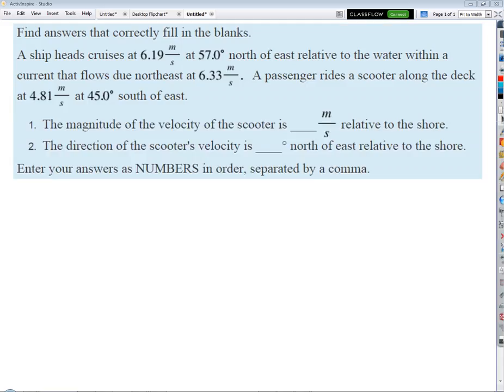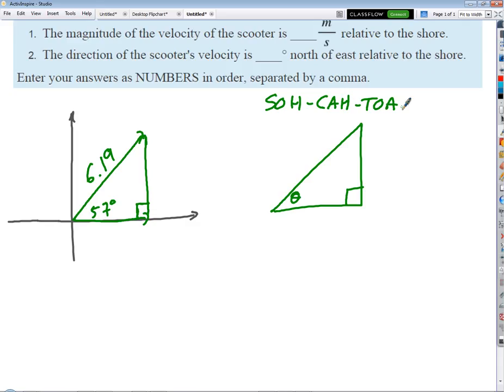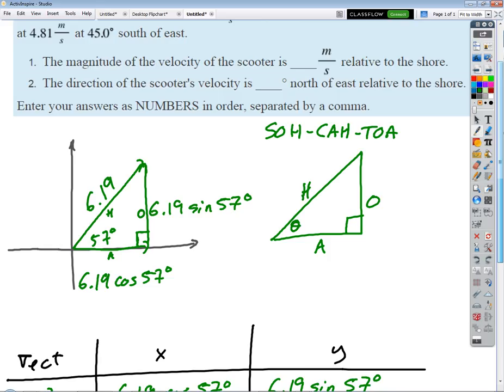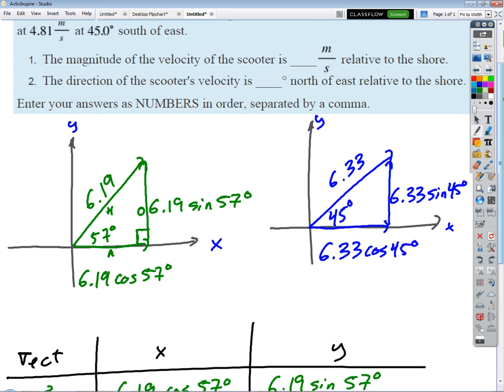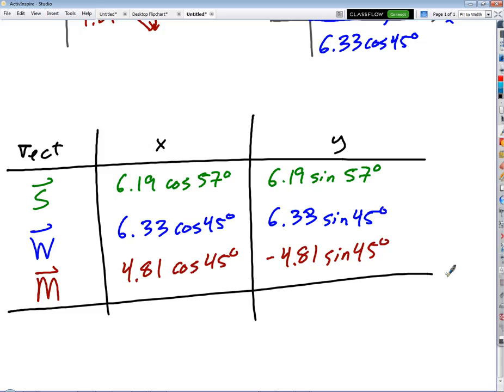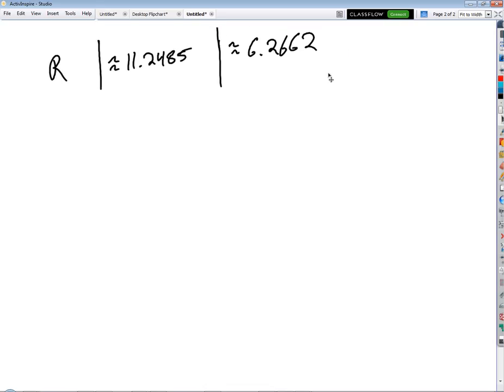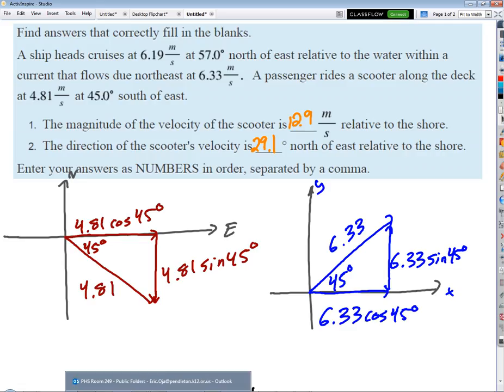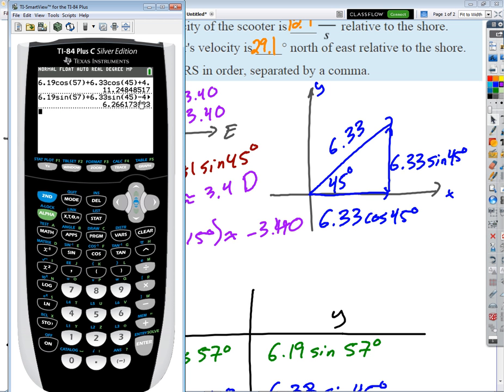Vector Analysis Examples 2015 10 05